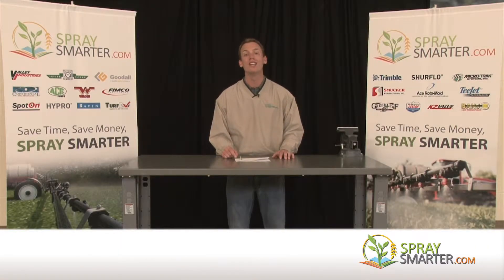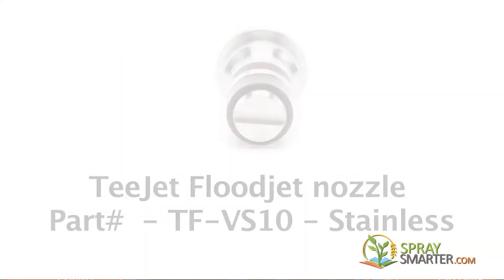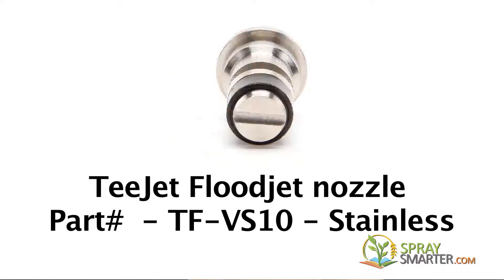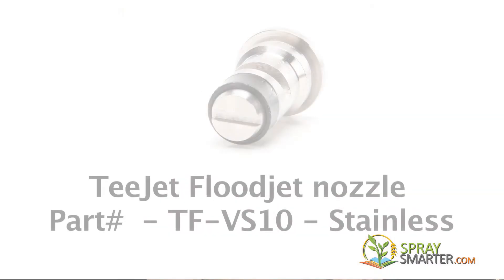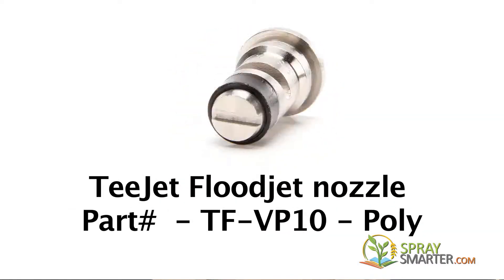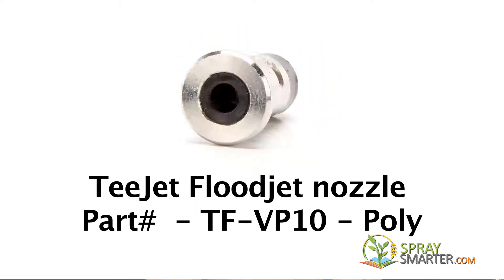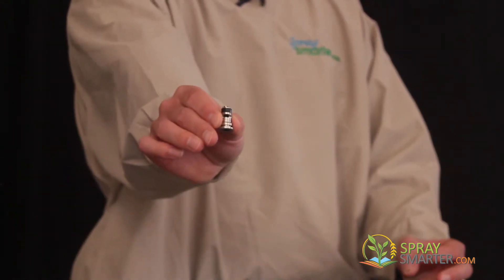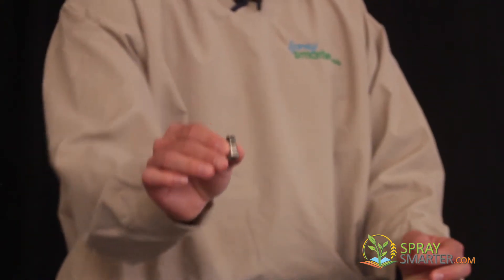Teejet Turbo FloodJet Spray Tip SpraySmarter.com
Spraying expert Landry Bates tells us about the TTeejet Turbo FloodJet Spray Tips.